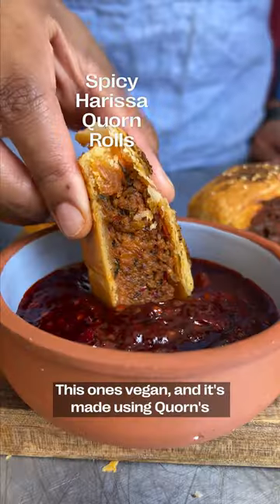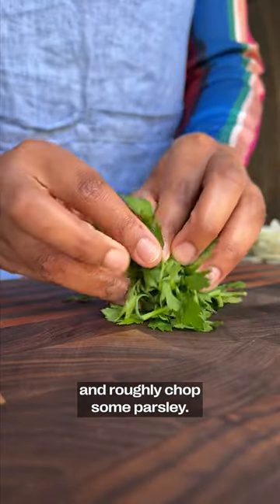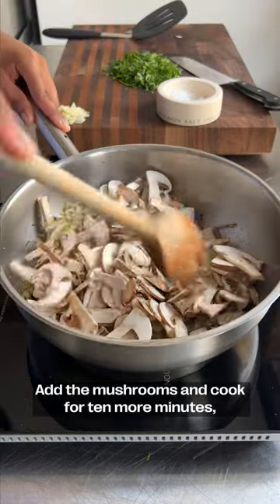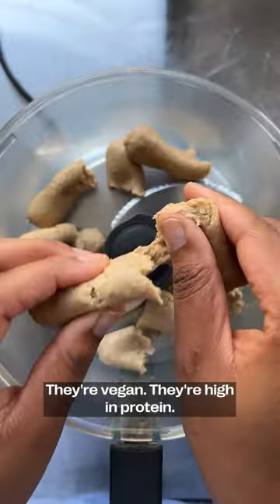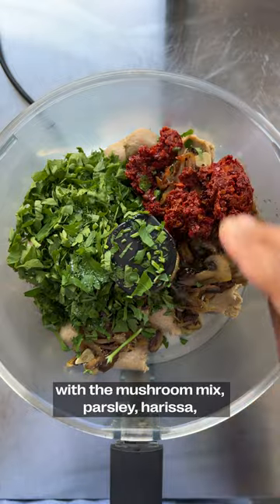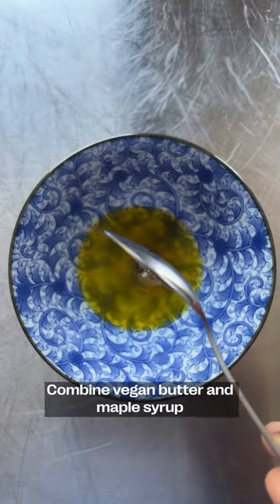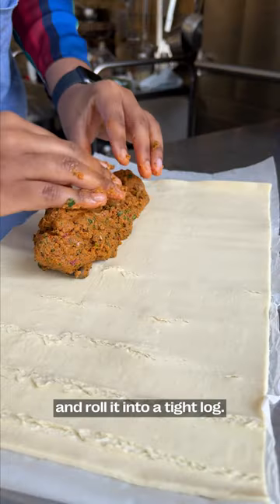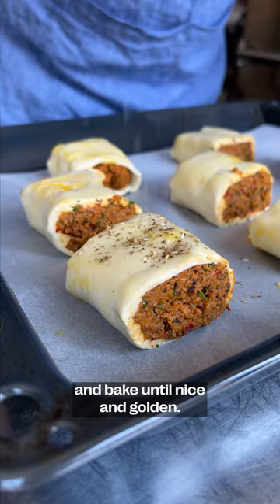Spicy Harissa Quorn Rolls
Make these Spicy Vegan Harissa Quorn Rolls for the perfect addition to your meat-free picnic.